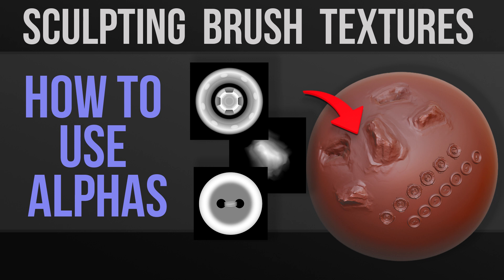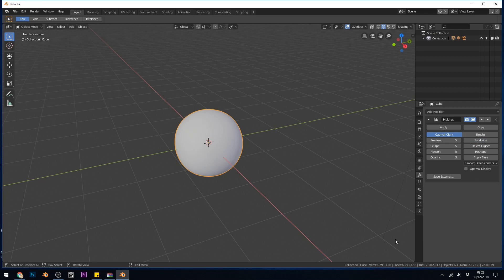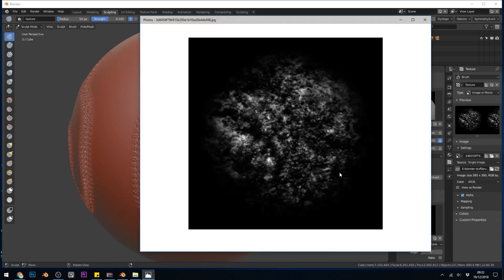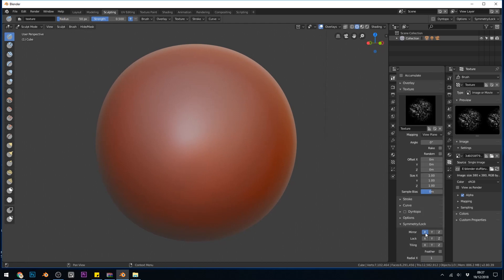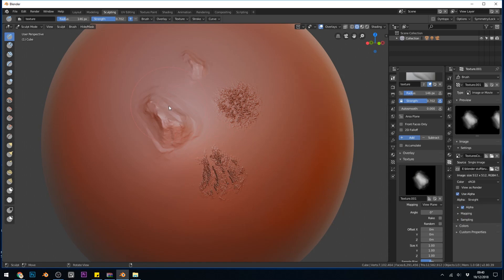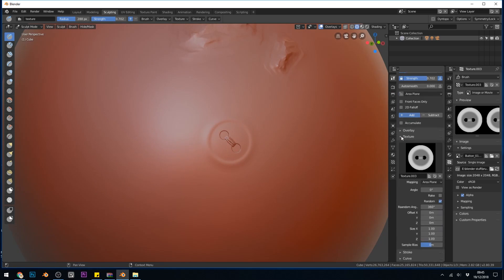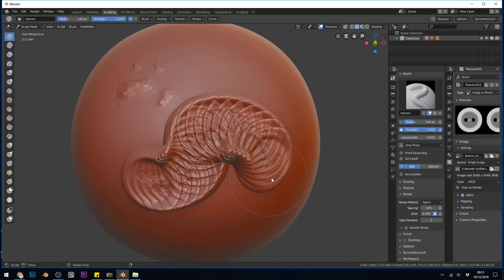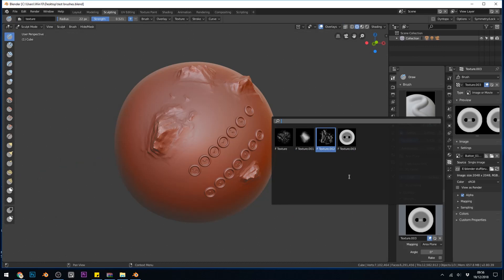How to Use Alphas/Textures for Sculpt Brushes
In this series I will be looking at how you can add minor details to your sculpts quickly and easily using texture brushes.

You can find the first video in the description and there's a card in the corner
This second video looks at how you can add these to your brushes and the 3rd will show you how you can create your own

You can find this course and other free courses like this and do ask any questions in the comments below and i will get back to you. Alternatively you can go to the discord server and ask questions there or just chat and may be join in some of the competitions

From GearBest
I use a graphics tablet to paint with and I can recommend this one for the price and responsiveness it's probably the cheapest of that quality as well.